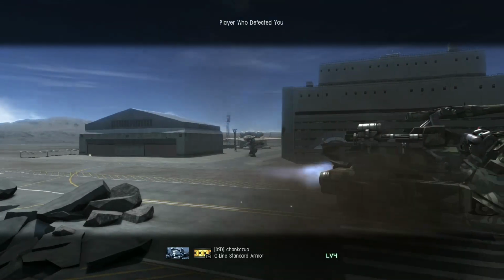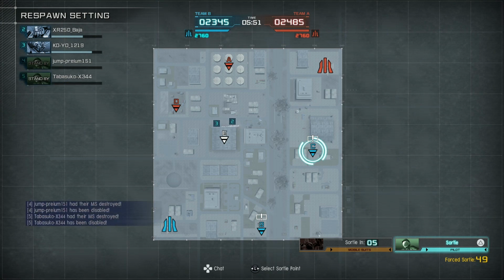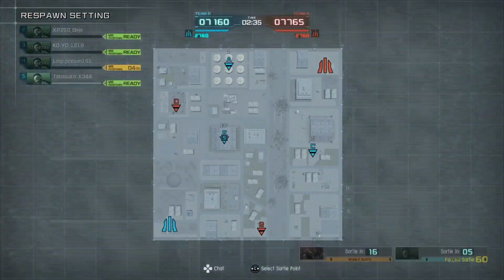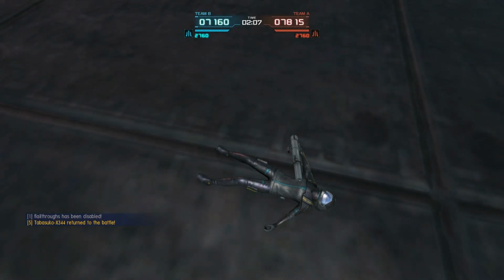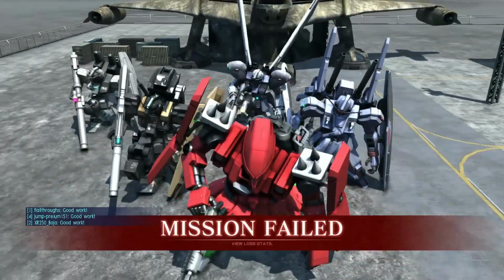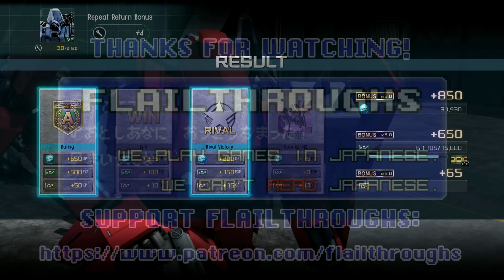Gundam Battle Operation 2 Request: AMX-101E Schuzrum Galluss As Knuckles The Echidna